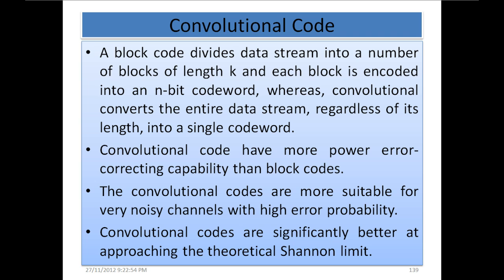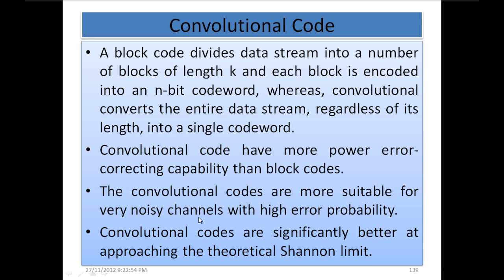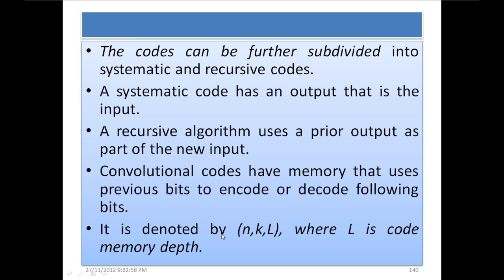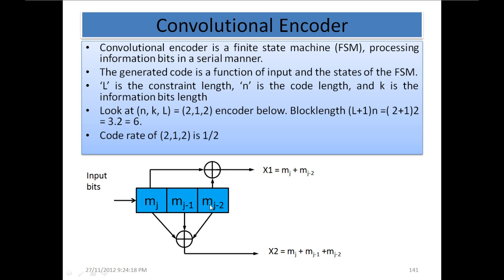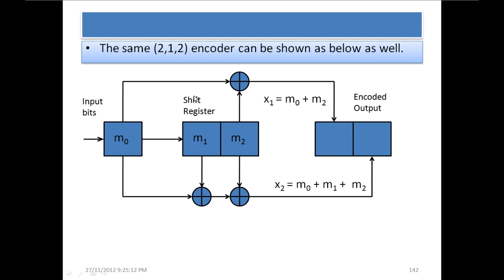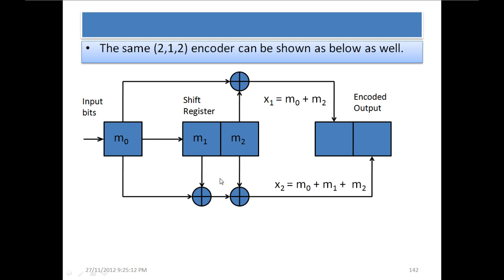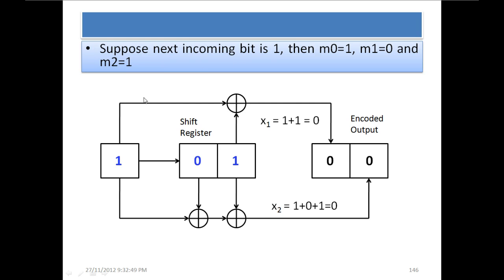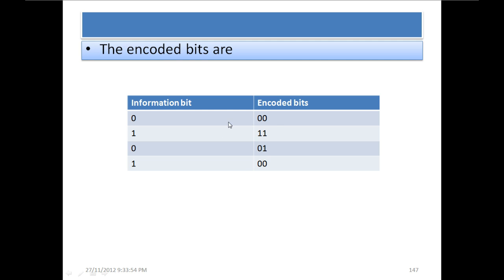Information Coding Theory Part 18 - Convolutional Coding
Information Coding Theory Course - Topics: Convolutional Code, Convolutional Encoding Example